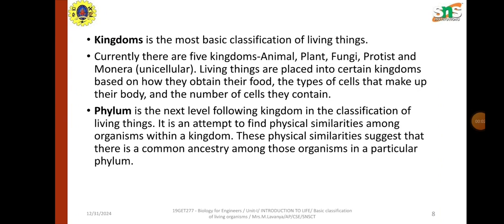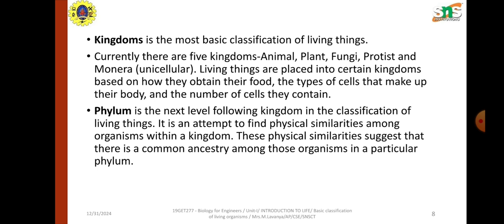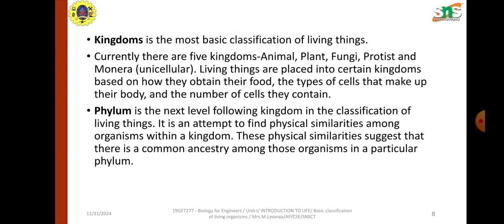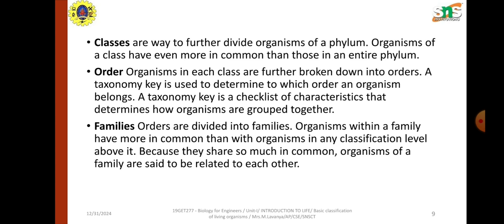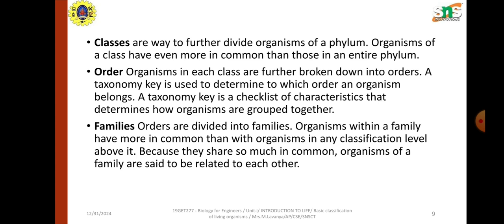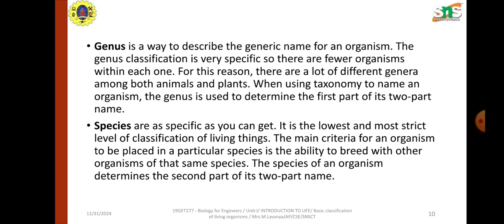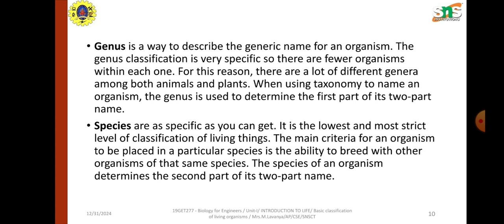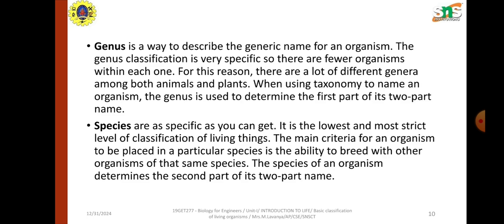7 Kingdom Classification of Living Organisms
7 Kingdom Classification of Living Organisms